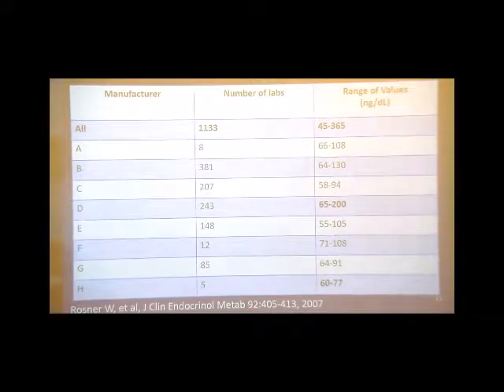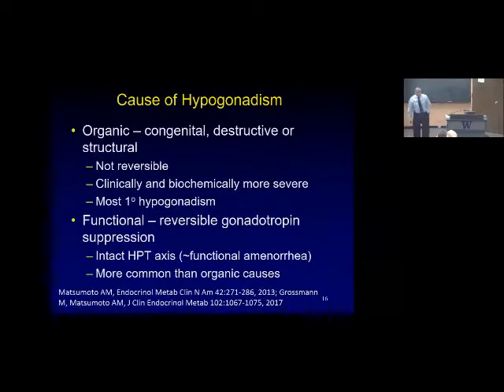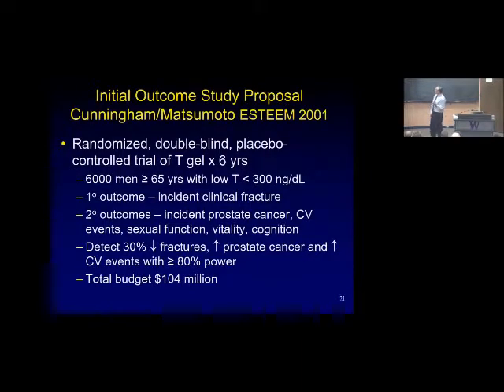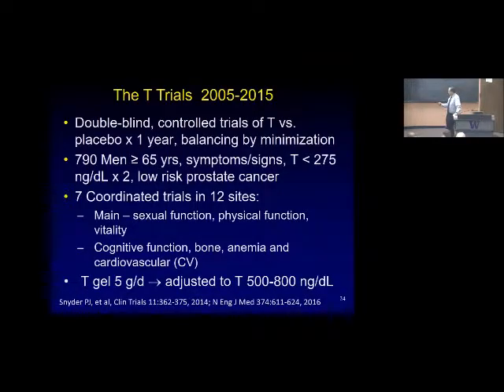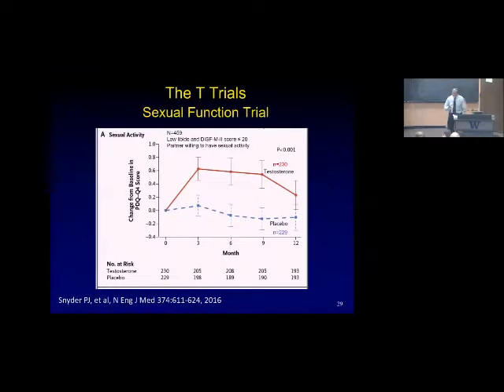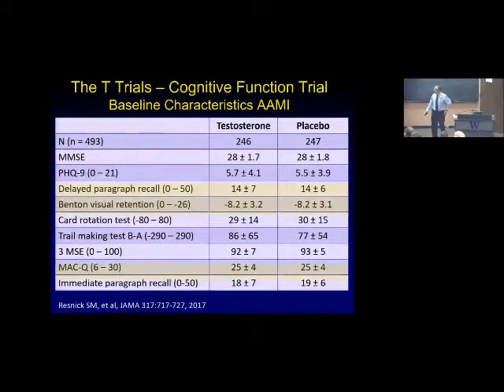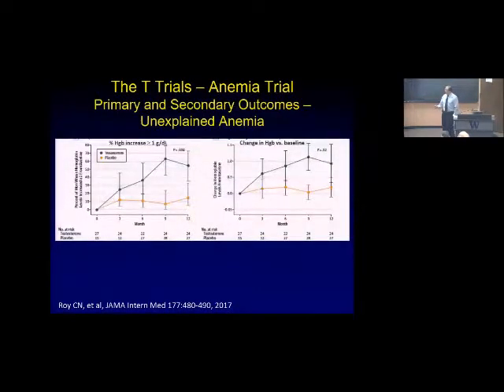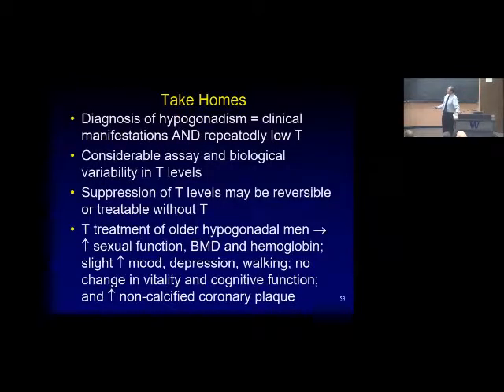Testosterone and Male Hypogonadism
Department of Medicine Grand Rounds presentation by Dr. Alvin Matsumoto, Professor of Medicine, Division of Gerontology and Geriatric Medicine; Associate Director, Geriatric Research, Education and Clinical Center; Director, Clinical Research Unit, VA Puget Sound Health Care System
Full title: Testosterone and Male Hypogonadism: Lessons Learned and Perspectives from a Career in Clinical Research and Practice